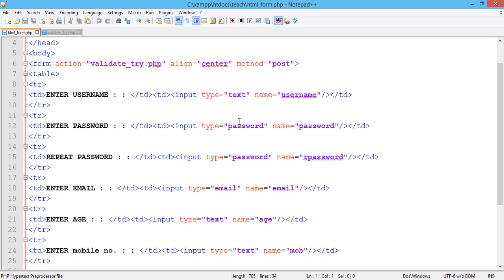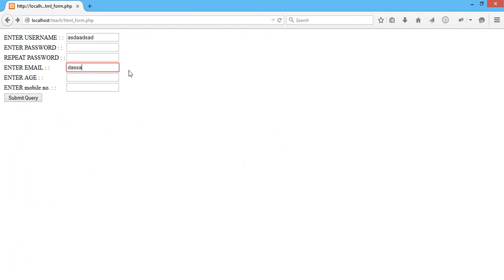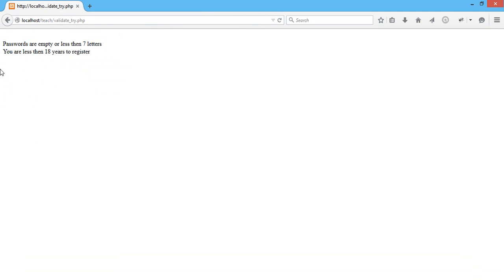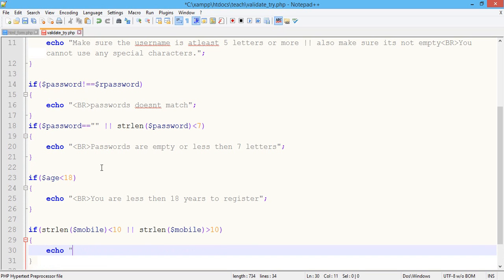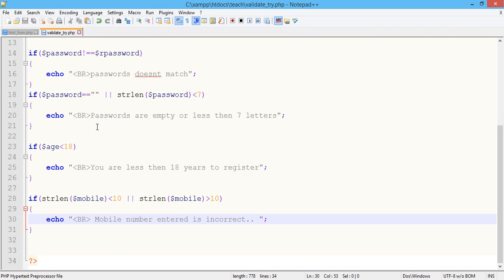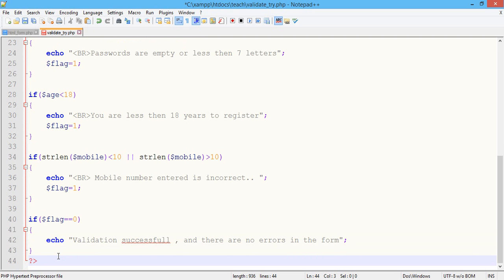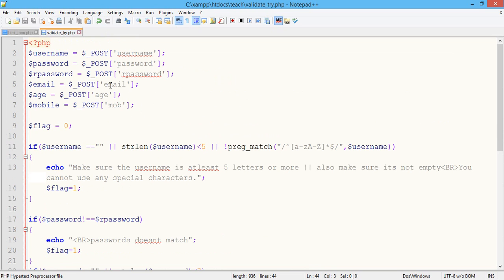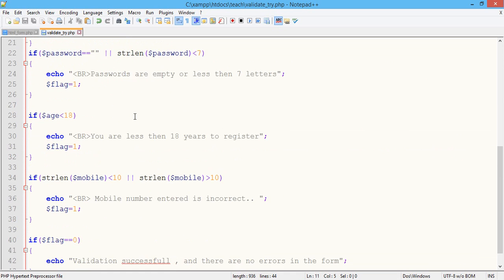PHP Basic Form Validation Part 2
This is the second part of Basic PHP Form Validation at phpbyfire.com. In this video , I am going to show how email can be validated using HTML 5.
The age and mobile number elements also validated through PHP Script.